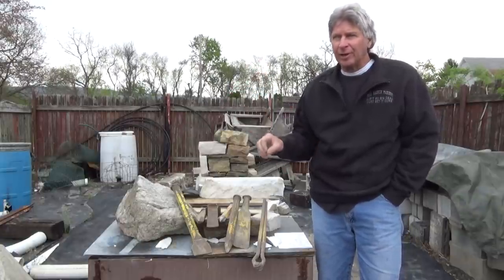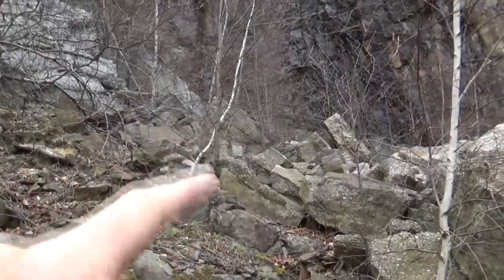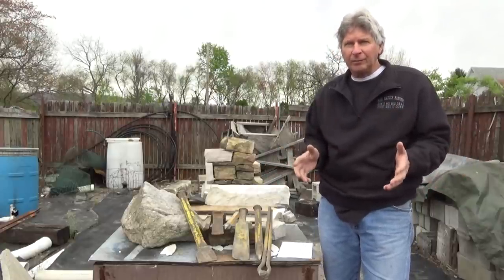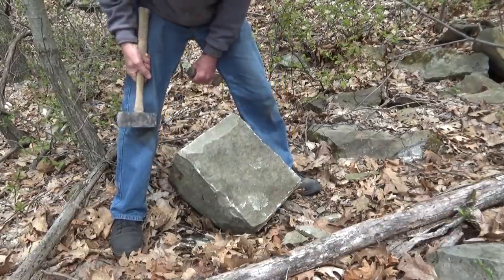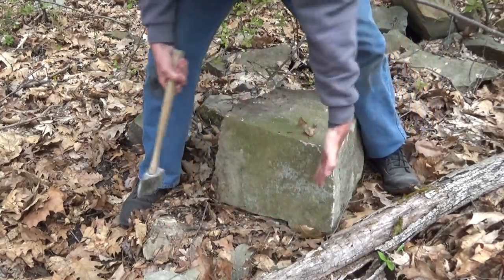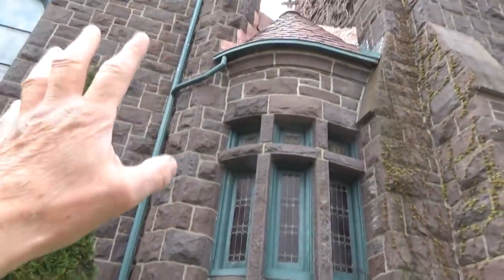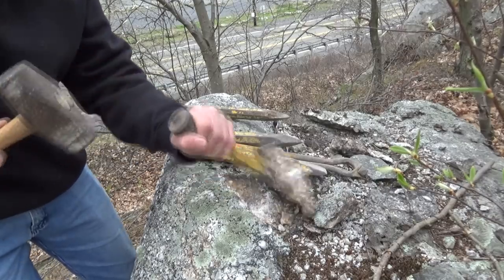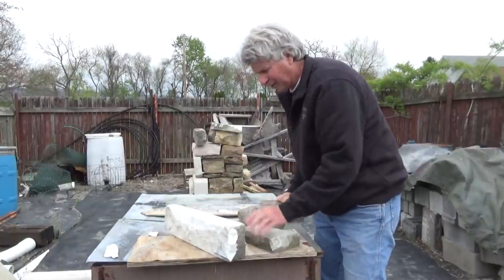ROCKFACING AND SHAPING STONES (Part 4) Mike Haduck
I visit a couple abandoned quarries, shape a couple stones and show some details about starting a quarry, All my videos are my ways and ideas, I always suggest anyone doing any type of work to consult professional help.